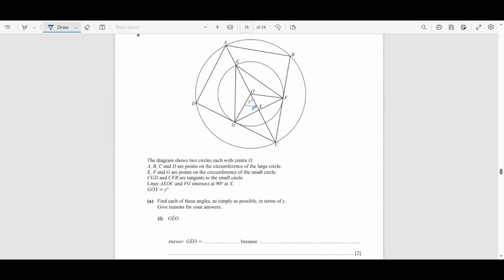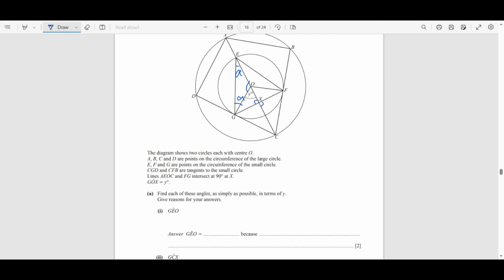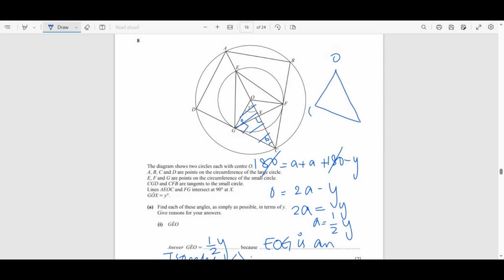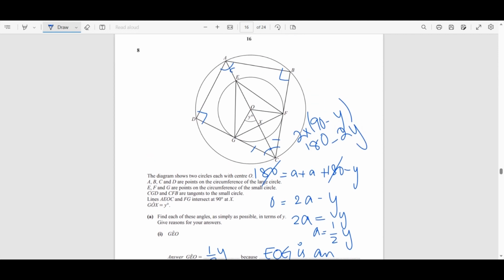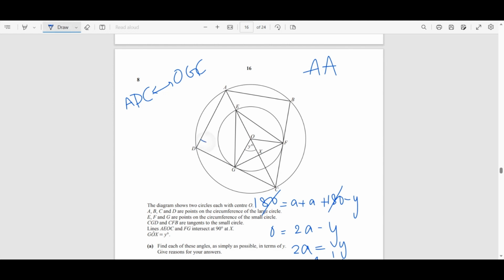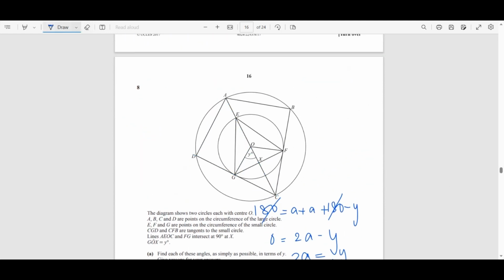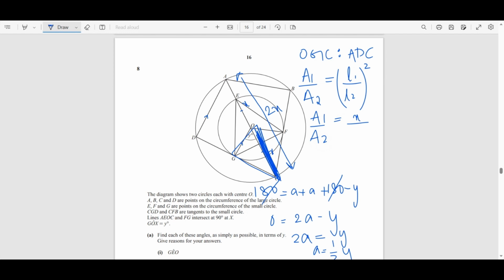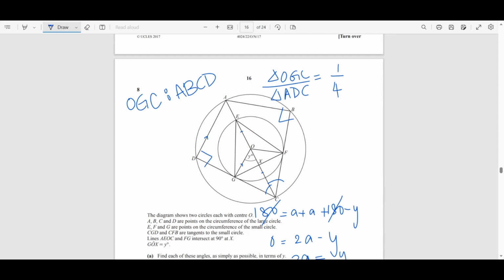Cambridge O level 4024 paper 22 October/November 2017 Question 8 parts a, b, c, d and e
Link for Cambridge O level 4024 paper 22 October/November 2017 Question 1 parts a, b and c

Link for Cambridge O level 4024 paper 22 October/November 2017 Question 2 parts a, b and c

Link for Cambridge O level 4024 paper 22 October/November 2017 Question 3 parts a, b and c

Link for Cambridge O level 4024 paper 22 October/November 2017 Question 5 parts a and b

Link for Cambridge O level 4024 paper 22 October/November 2017 Question 6 parts a and b

Link for Cambridge O level 4024 paper 22 October/November 2017 Question 7 parts a and b

Cambridge O Level Mathematics, also known as Cambridge O Level 4024, is an internationally recognized qualification offered by the University of Cambridge International Examinations. It is designed to provide students with a strong foundation in mathematics and equip them with essential mathematical skills and knowledge.

The course covers a wide range of mathematical concepts and topics, including algebra, geometry, trigonometry, calculus, statistics, and probability. It is structured to encourage students to develop problem-solving and critical-thinking skills, enabling them to apply mathematical principles to real-world situations.

The examination for Cambridge O Level Mathematics consists of two papers: Paper 1 and Paper 2. These papers assess students' understanding of mathematical concepts and their ability to solve mathematical problems.

Achieving a good grade in Cambridge O Level Mathematics can open doors to further education and career opportunities. It is widely accepted by universities and employers around the world and serves as a valuable qualification for students pursuing various academic and vocational pathways.